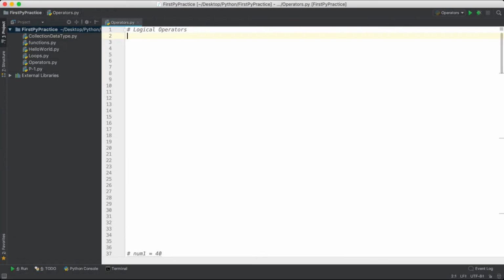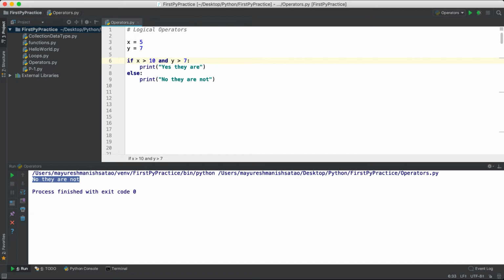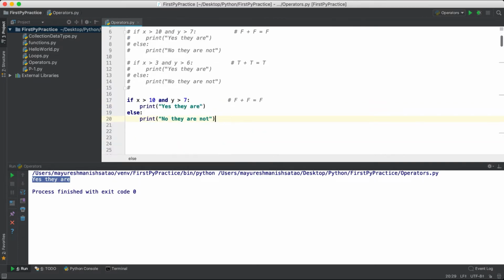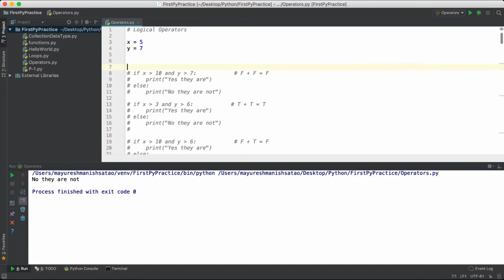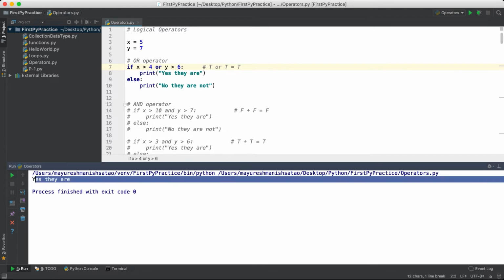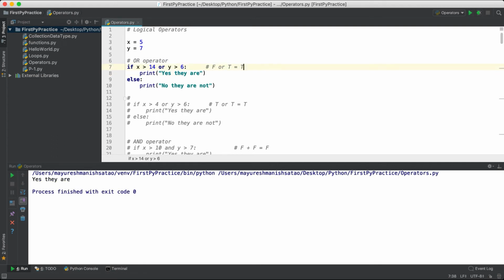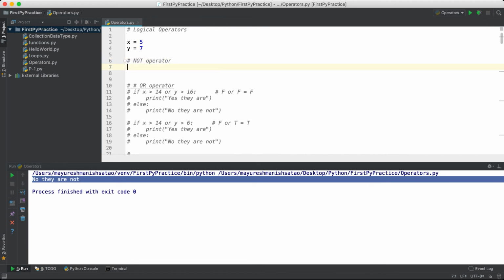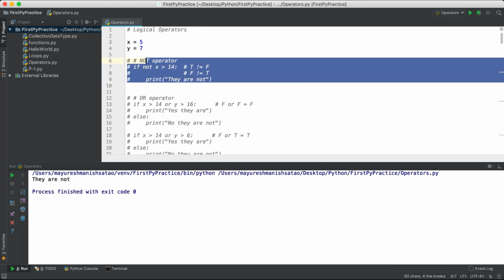Python 3 Basics: Logical Operators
Hello guys, let's check out logical operators in python. With logical operators, we can implement two or more conditions on a single line. This is really helpful if we need to use multiple conditions or a single condition (True) from a set of conditions to validate the input.

Each of them has a specific function :
AND:- if (condition1 and condition2) { execute me }
the execute me code block will be executed only if condition1 is True and condtion2 is True as well;
True and True:- True

OR:- if (condition1 or condition2) { execute me }
the execute me code block will be executed if condition1 is True or condtion2 is True or both are True. The code block will only be skipped if both the conditions are False.
True or False:- True
False or True:- True
True or True:- True
False or False:- False

NOT:- if not condition { execute me }
execute me code block will be executed if the condition is False. This is because not keyword toggles the condition output. In simple words 'not' keyword will convert True --} False and False --} True.
True:- False
False:- True